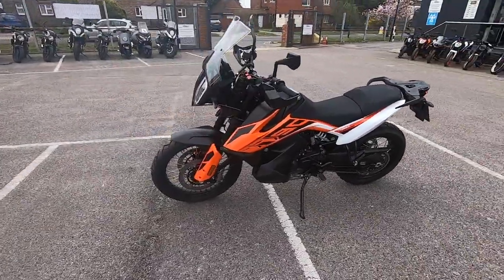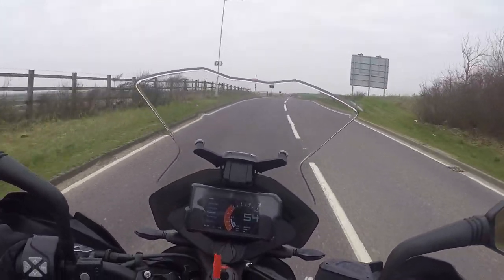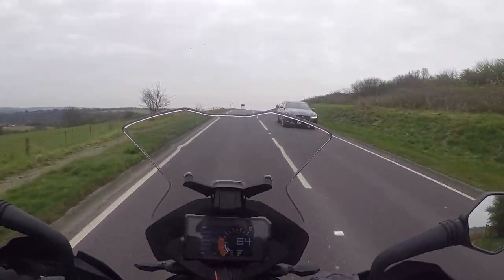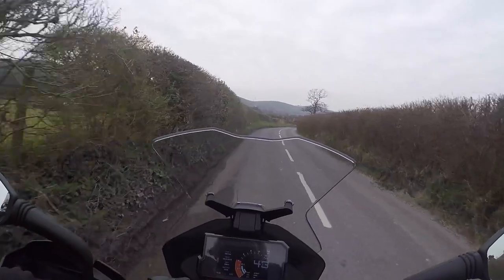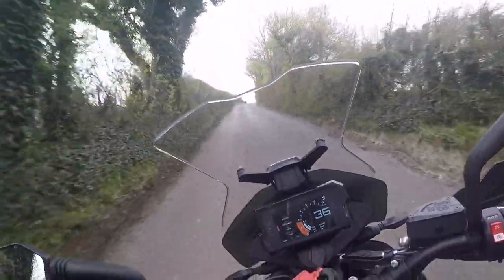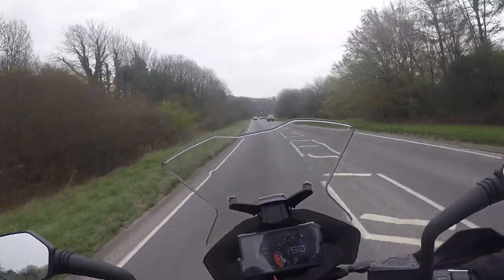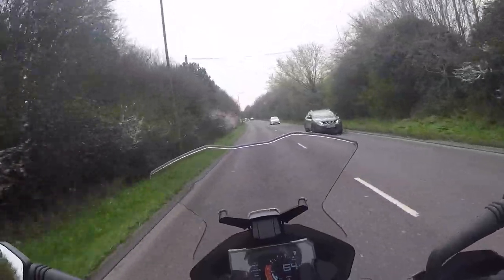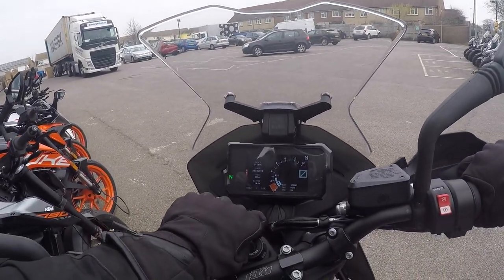KTM 790 Adventure motorbike review | LC8c engine | o75 (2019)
We take the new 2019 KTM 790 Adventure out for a first ride on a mix of A-roads, country roads and motorways. What kind of response will we get from KTM's new twin-parallel LC8c 799cc engines?

With thanks to On The Wheel Motorcycles for the loan of the bike.